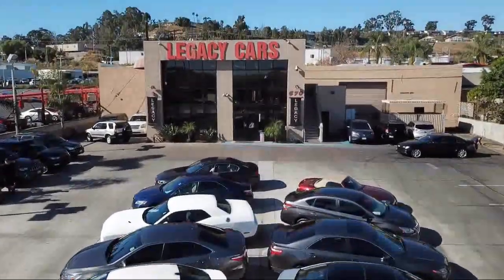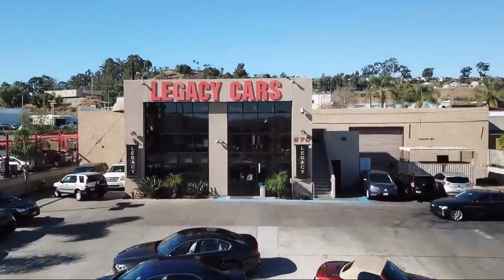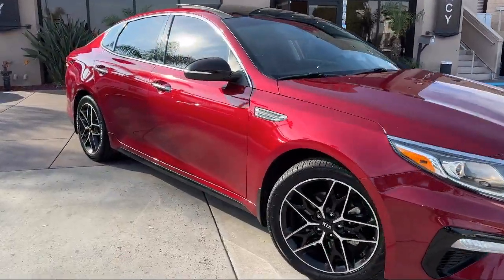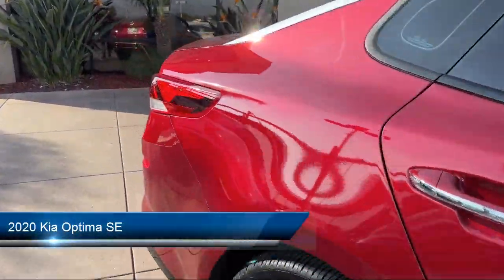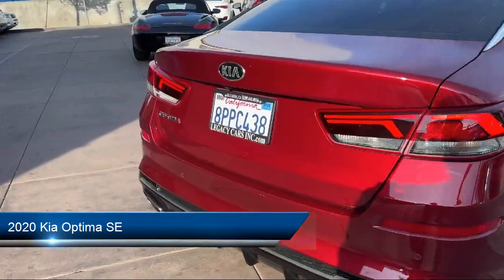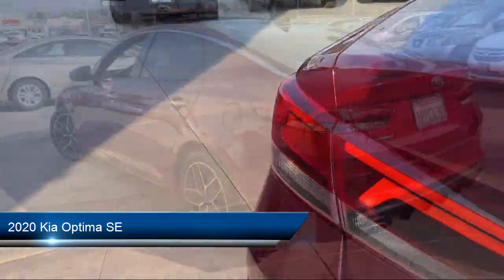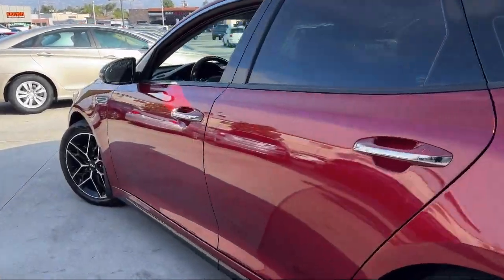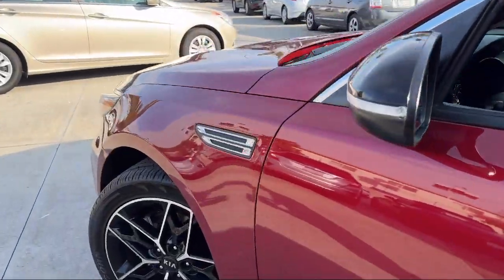2020 Kia Optima SE San diego El cajon La mesa Escondido Ocean side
2020 Kia Optima SE Stock Number: 18731 Vin:5XXGT4L3XLG439521.

Legacy Cars
670 El Cajon Blvd.